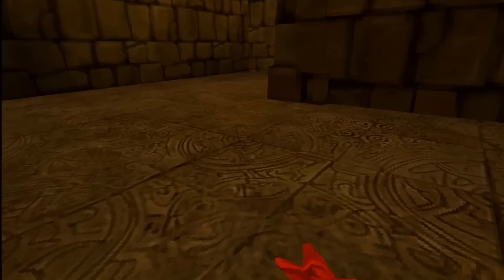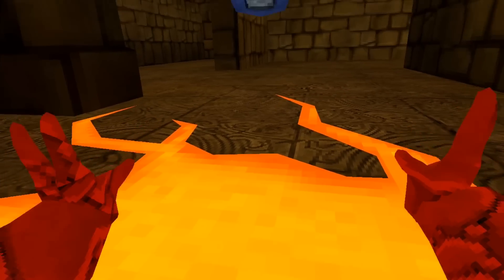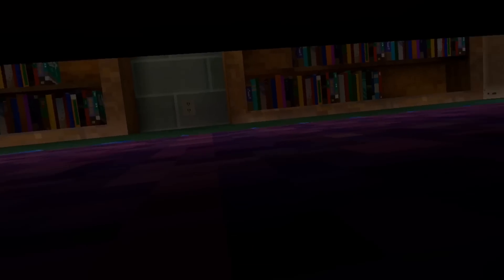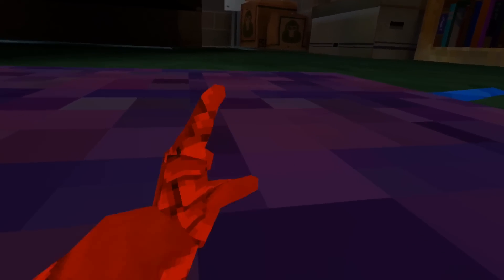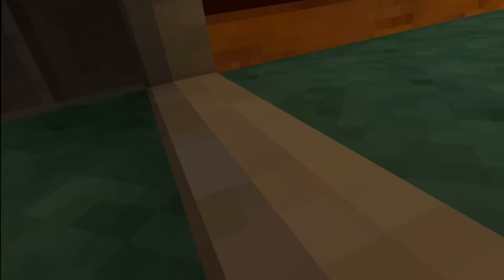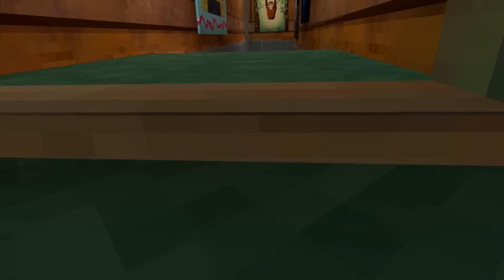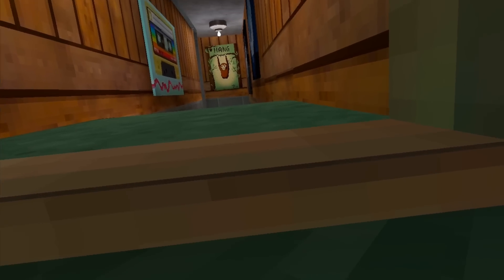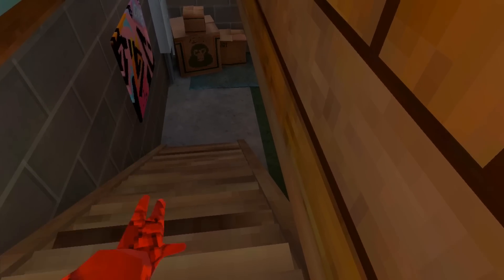The Gorilla Tag Glitch That Lets You FLY…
This is the greatest gorilla tag flying glitch of all time

In this video, I found a really fun gorilla tag glitch in the new dungeon / basement gorilla tag update that can let you fly across the map! It’s really fun, so I’d go try it out!